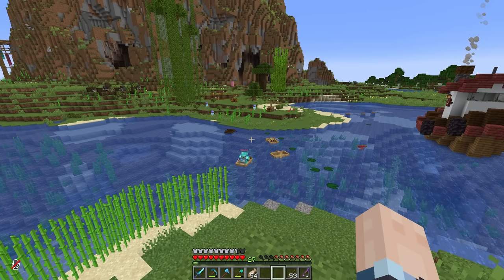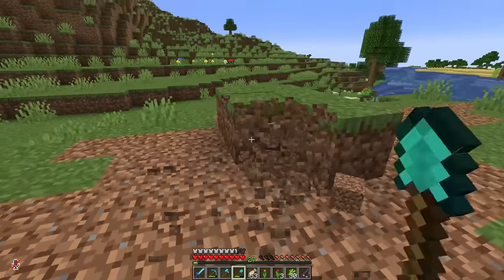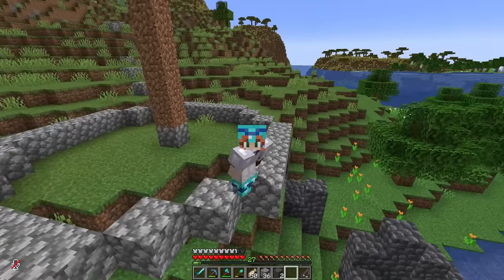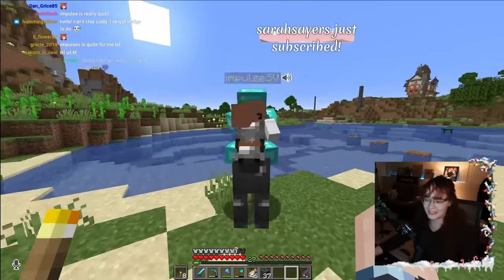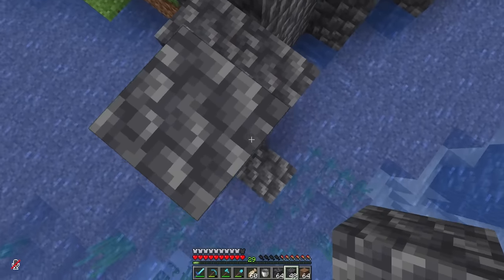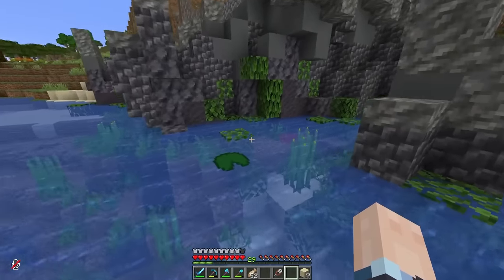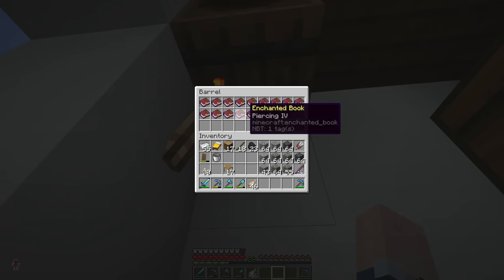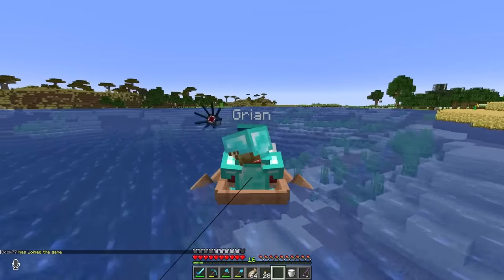Hermitcraft 10: The Lighthouse - Ep. 3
GeminiTay is playing on the hermitcraft server, building up a mega base slowly. Today we focus on the details of some new terrain, a lighthouse build and some abstract fish! We also hang out with etho, tango, and head off on an adventure with grian.